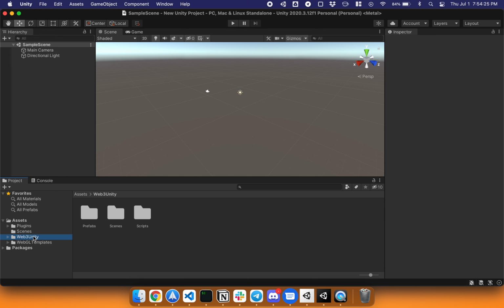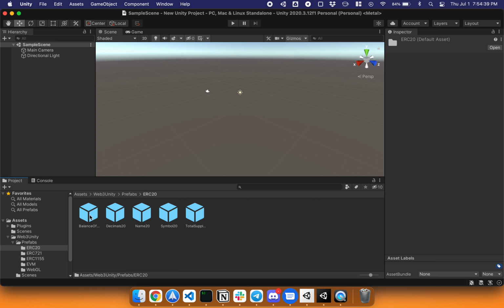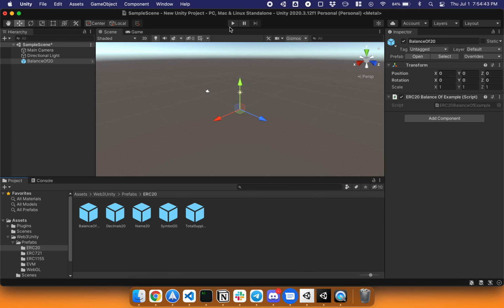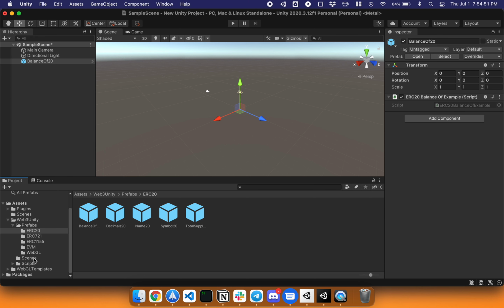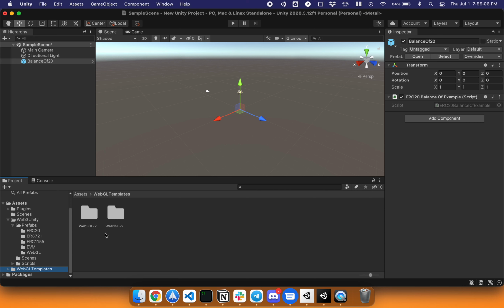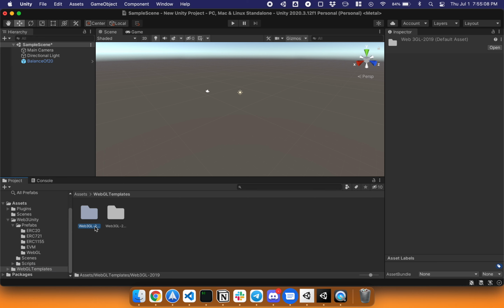03 Overview of the SDK - ChainSafe Gaming SDK - Connecting your projects to NFTs on the blockchain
In this tutorial, Leon Do (Head of Gaming at ChainSafe) will demonstrate how to connect your Unity Web3 gaming project to NFTs on the blockchain.

In the third video of this series, we go through the elements of the Web3 Gaming SDK. Within the SDK, there is a Plugins folder which are external plugins for Android and AsyncAwait. A Web3 Unity folder containing subfolders which include Prefabs that are broken down into ERC-20, ERC-721, ERC-1155, EVM, and WebGL variants. To use it, simply drag and drop into the Unity interface. There is also a Scene folder, one for Android and one for WebLogin, which gives developers a scene for web user login. And Scripts folder, which contain the logic for all of the Web3 connections. Finally, there is a folder called WebGL Templates, which is used when selecting the version that you are building on.